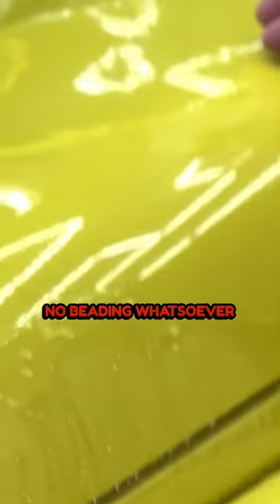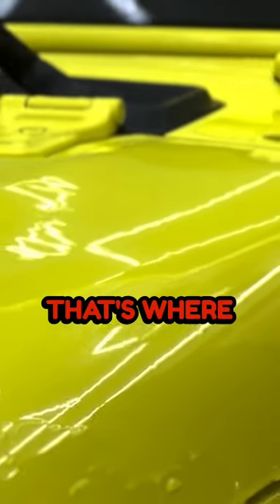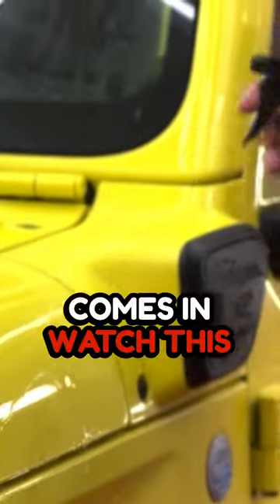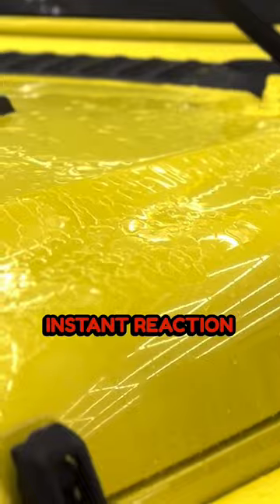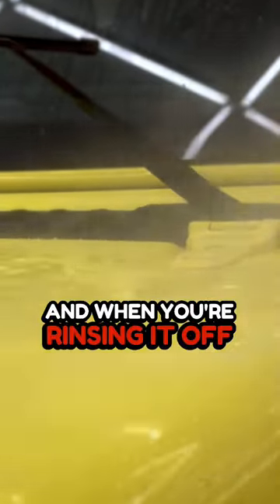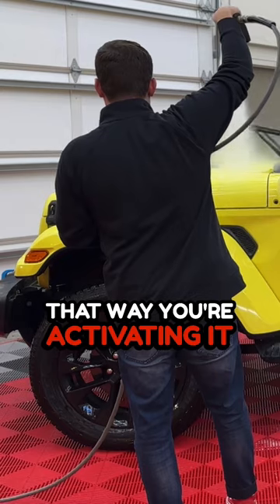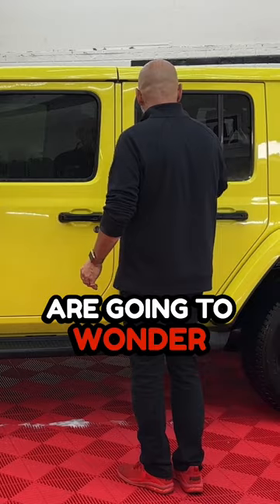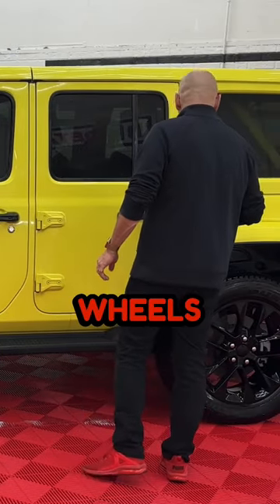Spray on, Rinse off=Ceramic Protection